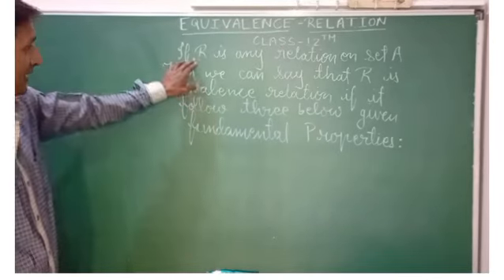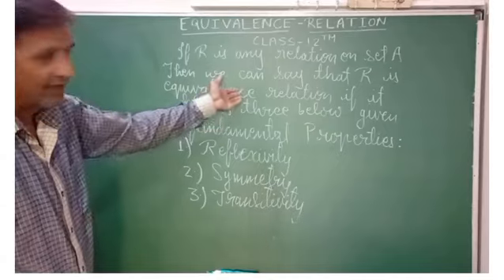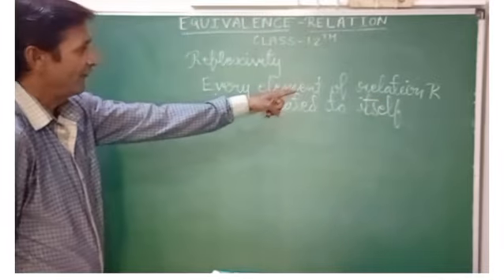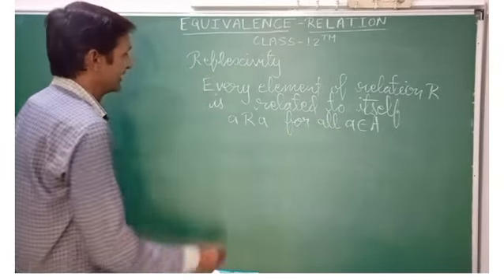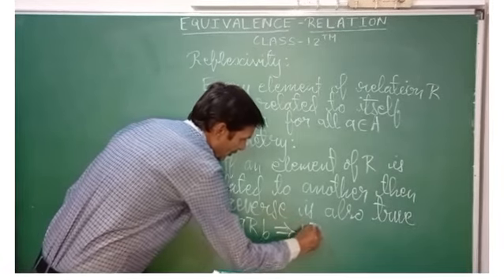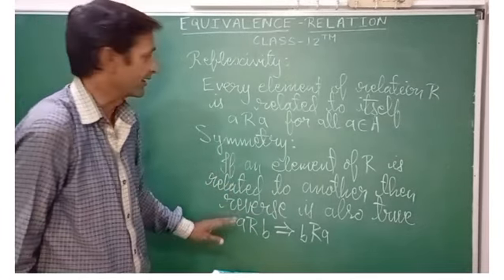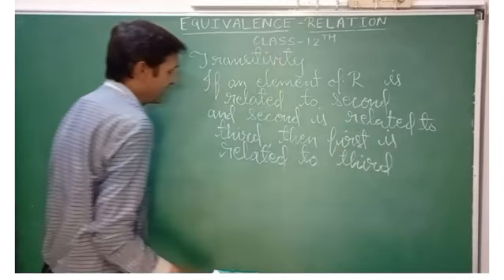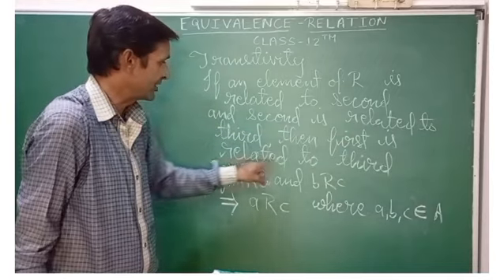"Reflexive, Symmetric, Transitive? Equivalence Relations Explained Simply"Class 12th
Struggling to prove if a relation is Equivalence? In this video, we break down Reflexive, Symmetric, and Transitive relations with simple logic and Class 12 NCERT examples.
Chapter 1: Relations and Functions is the foundation of Class 12 Maths. Most students get confused between "Symmetric" and "Transitive" proofs. This video simplifies the definitions and shows you the exact step-by-step method to write answers in your Board Exams to score full marks.
What you will learn:
Reflexive Relations: Why (a, a) \in R is the first step.
Symmetric Relations: Understanding the "if-then" logic of (a, b) and (b, a).
Transitive Relations: Clearing the biggest confusion in (a, b), (b, c) \implies (a, c).
Equivalence Relation: How to combine all three for a perfect proof.